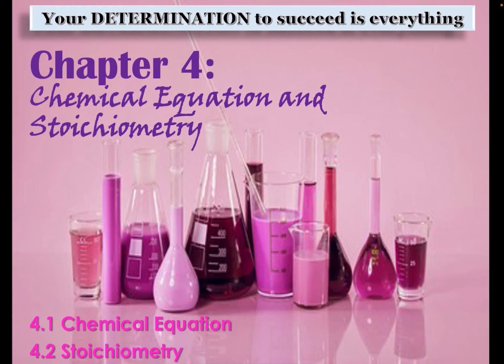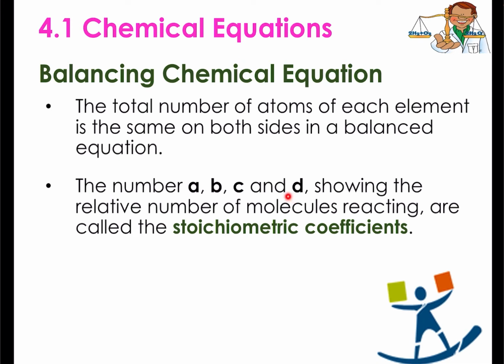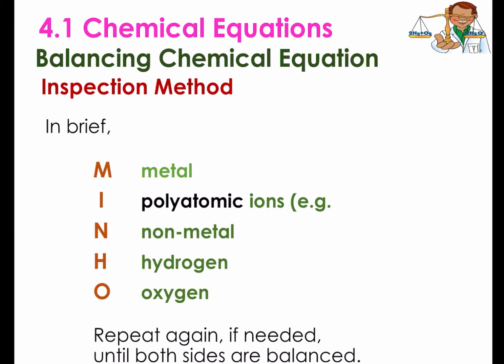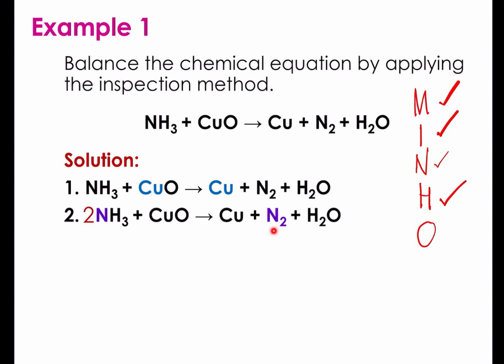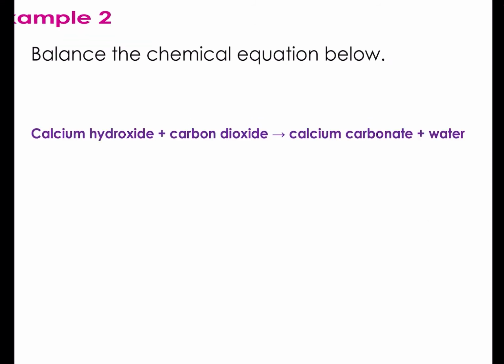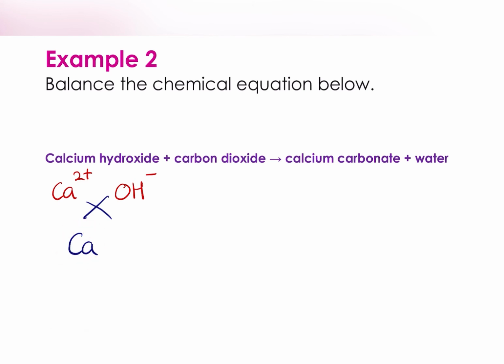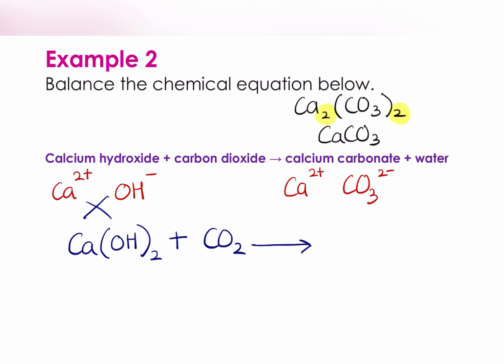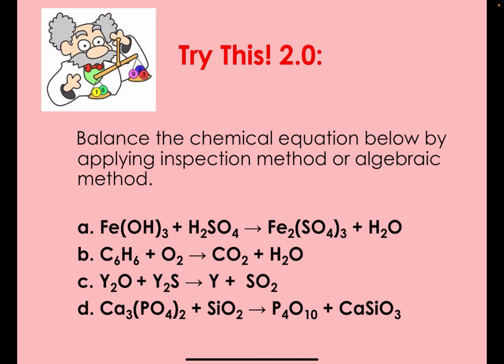Balancing Chemical Equation (Chapter 4; Part 3)